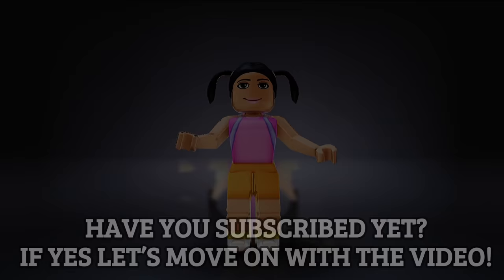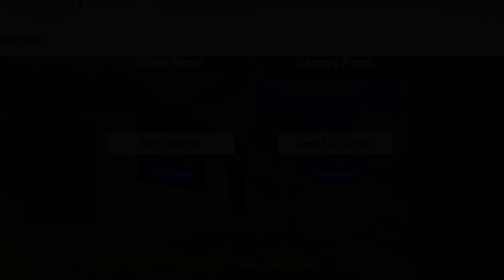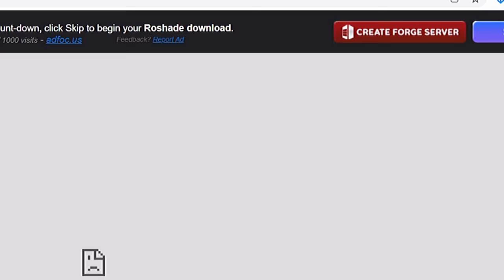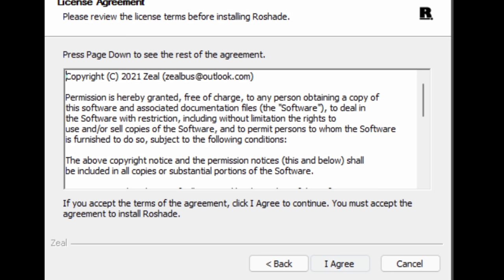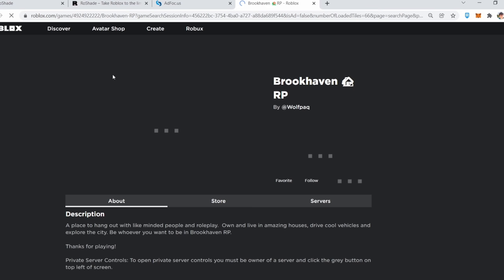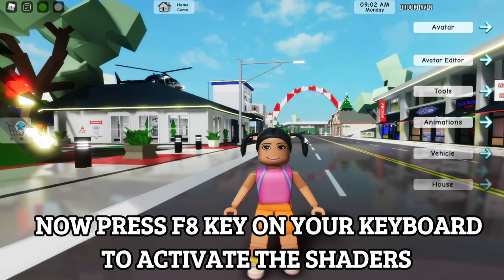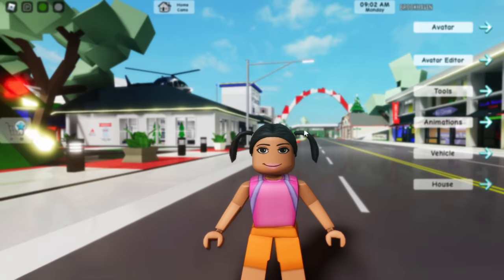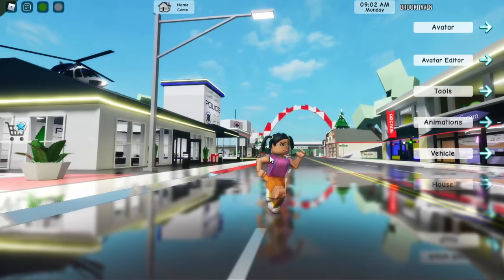HOW TO GET SHADERS (HD QUALITY) || ROBLOX TUTORIAL ✨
| I DON'T CLAIM ANY OF THE RIGHTS TO THE MUSIC OF THIS VIDEO |